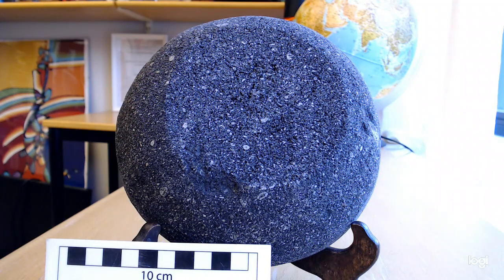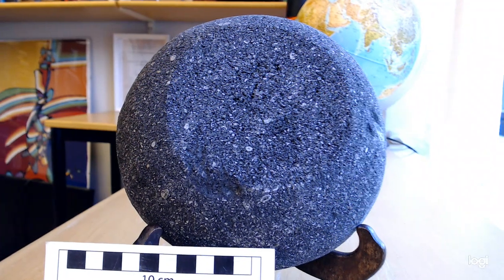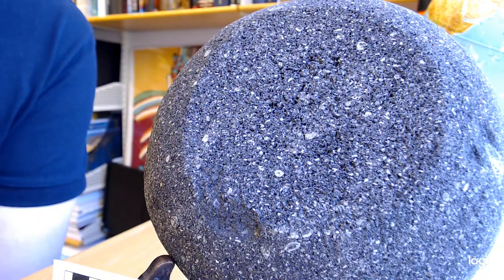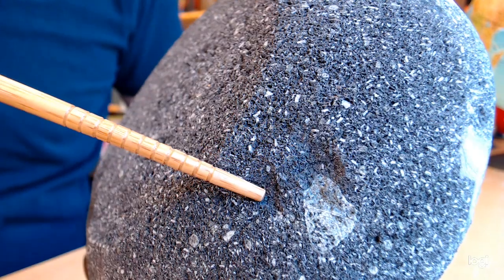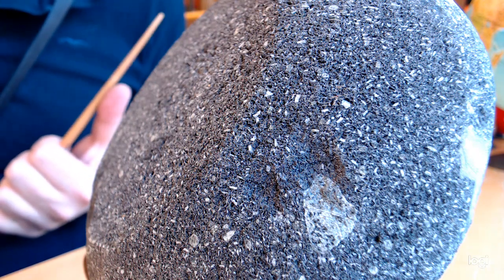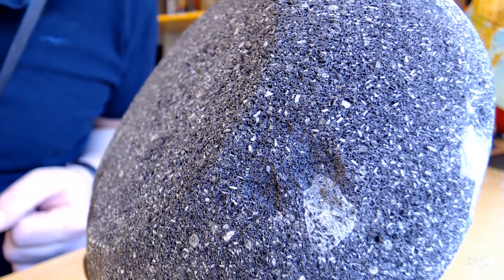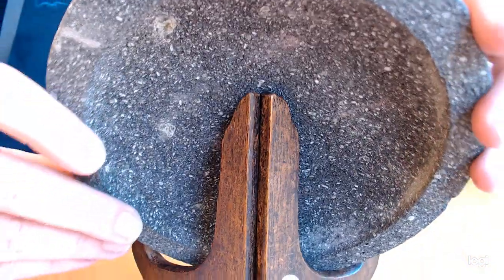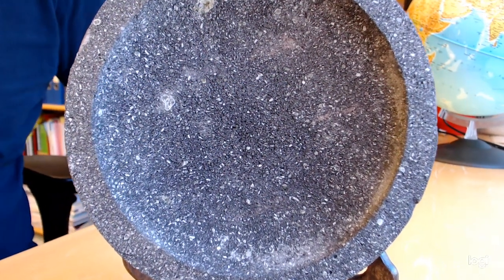Rock Academy: 2010 Basaltic-Andesite with small Calc-silicates, Merapi, Indonesia